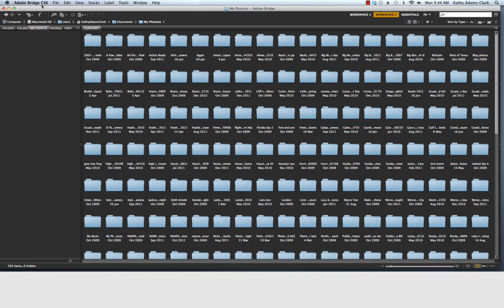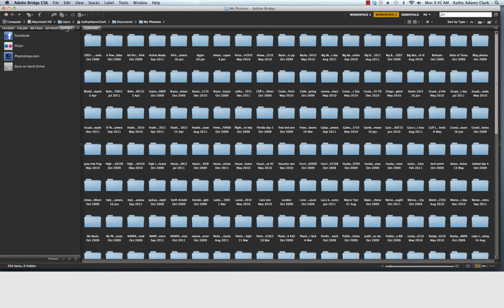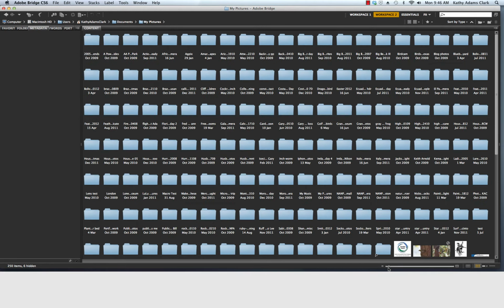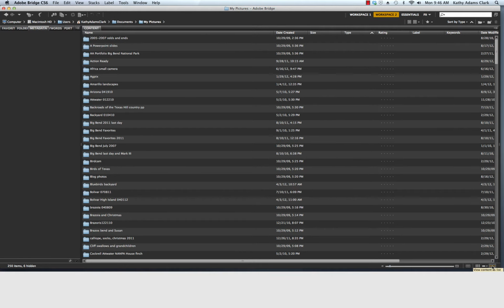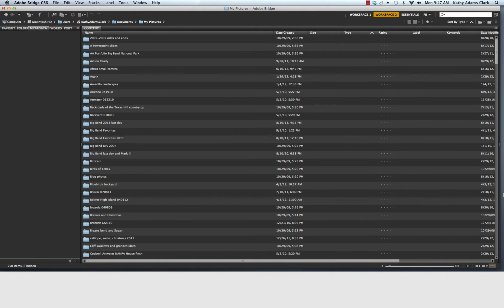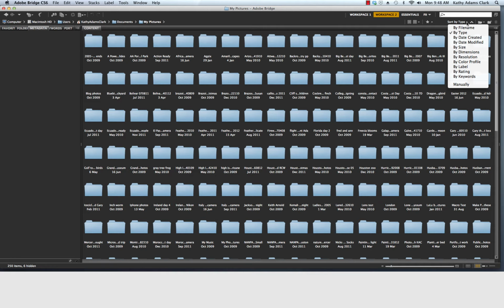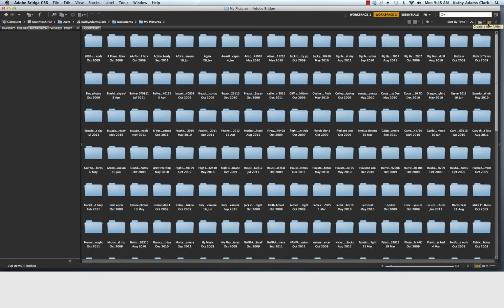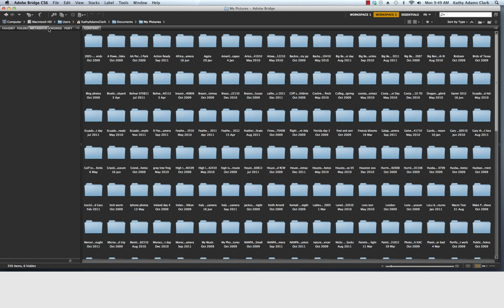Lesson 2 Tour of CS6 Bridge .mp4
Photography Workflow using Bridge/Adobe Camera Raw/Photoshop.  This is Lesson 2 in the series.
 Tour of the tools in Adobe Bridge.

This video was made with Bridge CS6 but all points are still valid up to Bridge CC 2019.

As with Lesson 1, ignore the Export window.  We won't be using that.